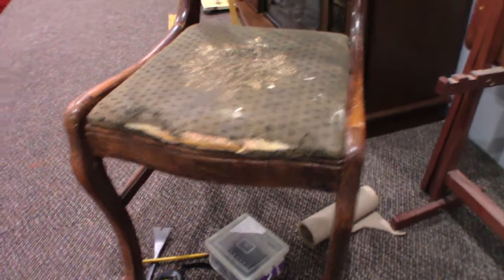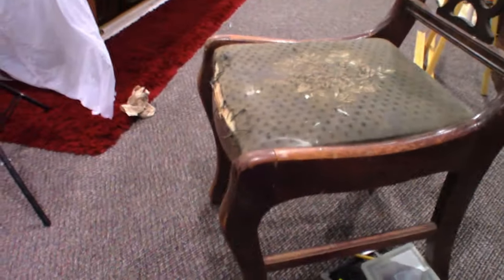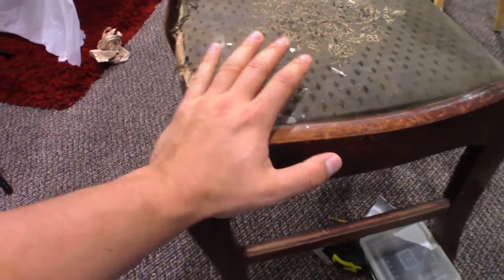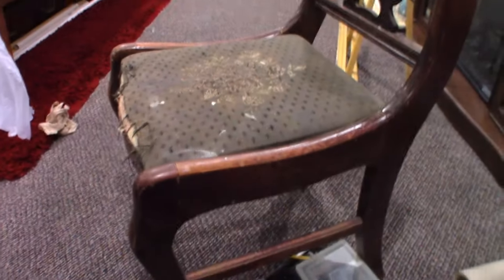DIY Chair Makeover - How To Make An Old Chair Look New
Jeanette and I take an old $2 chair and give it a bright makeover.
We replaced the cushion and chose a bright modern, new fabric. It had some weak joints so we wood glued those the best we could and clamped it until the glue dried. There were a few chips that we filled with wood filler. Then we sanded the entire chair with 220 grit sandpaper and cleaned it after that. The center design on the back was spray painted with Rust-oleum Chalked ultra matte Aged Gray. The rest of the chair was spray painted with Rust-oleum Summer Squash in satin.